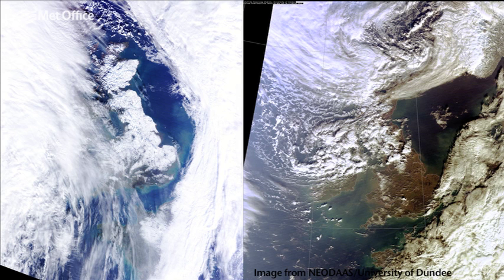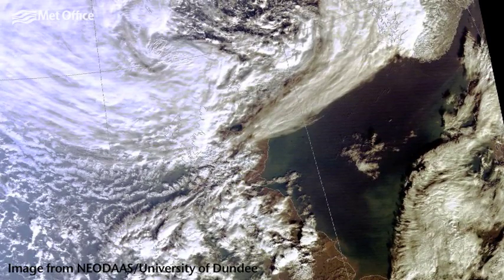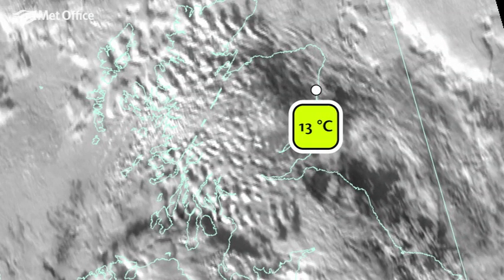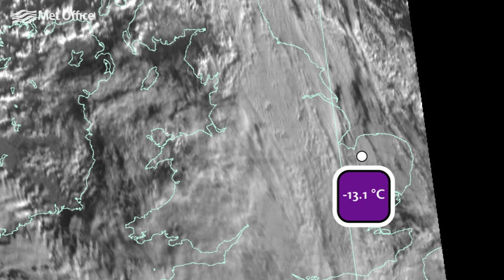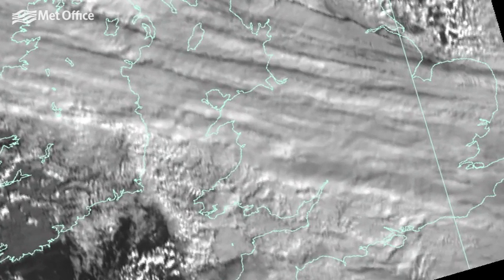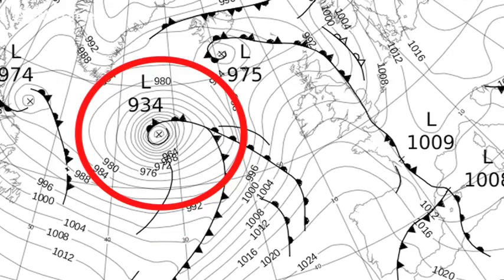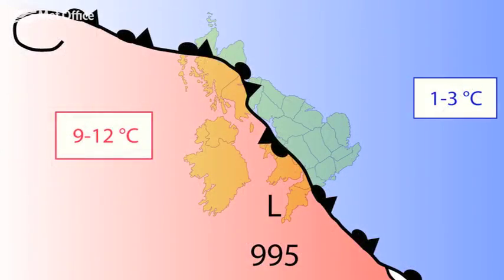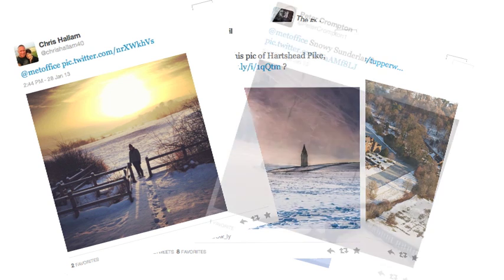UK Weather - January 2013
January was a month of contrasts with a mild spell at the beginning of the month before it turned significantly colder with snow for many. Forecaster Charlie explains the weather that defined January.